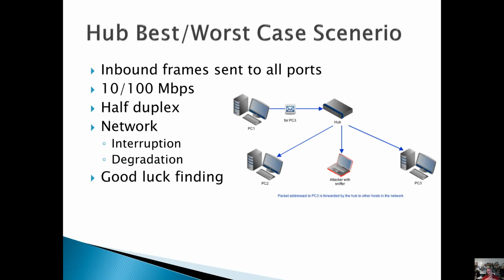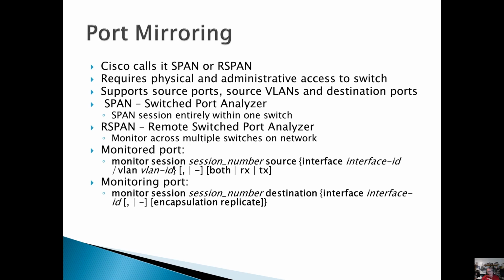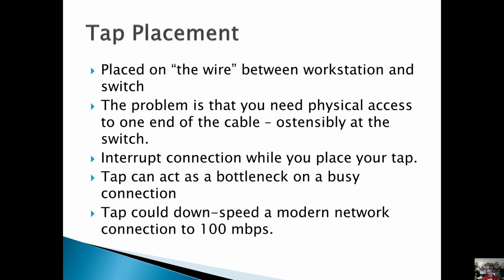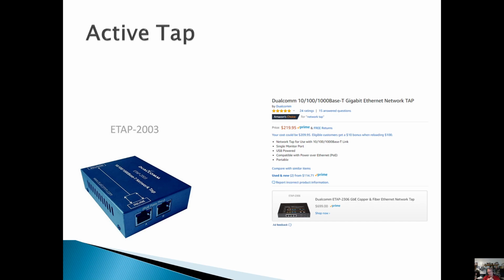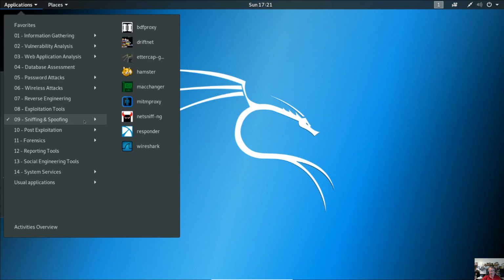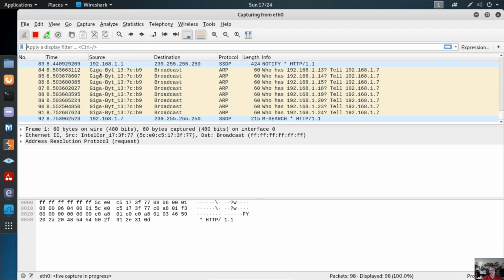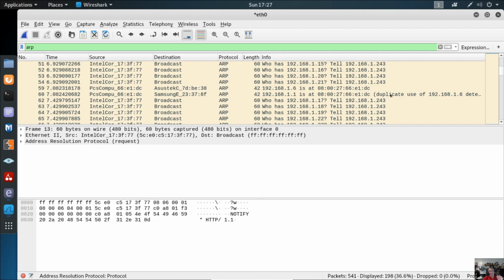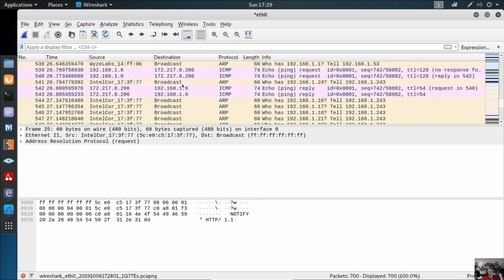Wireshark Intercepting the Frames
How do you get access to the traffic you want to capture in an actual penetration test or for forensic investigation?